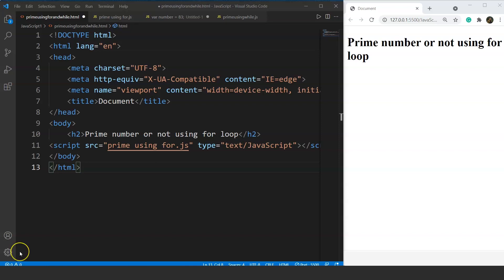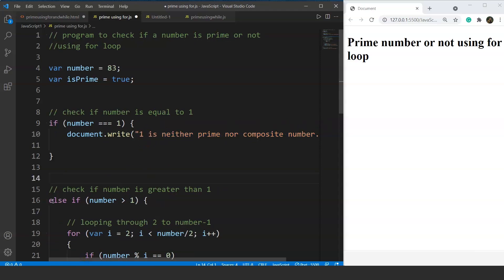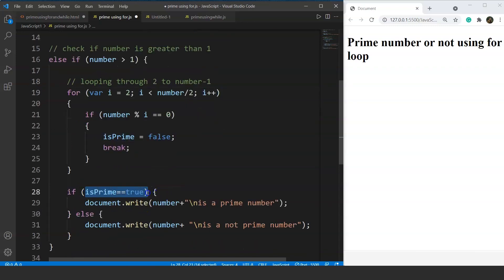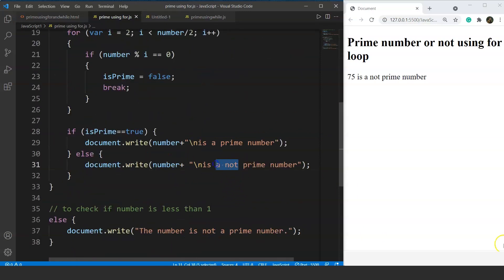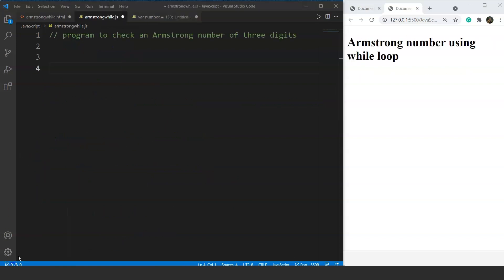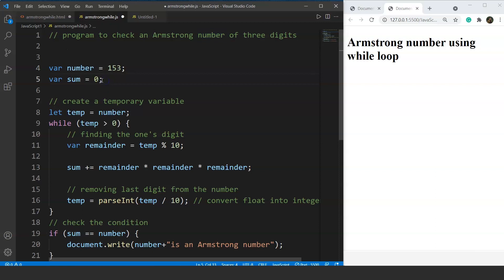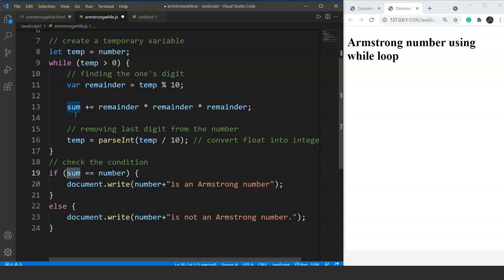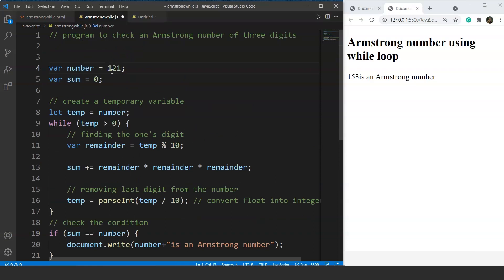JavaScript Loops Project | Loops In JavaScript - For, While And Do While Loops | SimpliCode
This video on Javascript Loops Project will help you understand Loops in Javascript with the help of exciting problems. We will cover for, while, and do-while loops in javascript. This Javascript Tutorial for Beginners video will take you through the examples based on JavaScript iteration control statements.

Below are the topics covered in this Javascript Loops Project Video:
00:00:00 Introduction
00:00:43 Prime numbers using for loop
00:07:03 Prime numbers using while loop
00:07:38 Armstrong number using while loop
00:13:40 Factorial of a number using do-while loop

What are JavaScript loops?
When you interact with a web page, mobile application, or online game, there’s a good chance that it was built with JavaScript. If you are looking to learn how to code with it, you’ve come to the right place! Here, we will go over one of the most commonly used tools in this programming language - JavaScript loops. Loops are programming constructs that facilitate the execution of a set of instructions of code repeatedly, as long as a certain condition is met.

To learn more about JavaScript, check our Full Stack Web Developer program